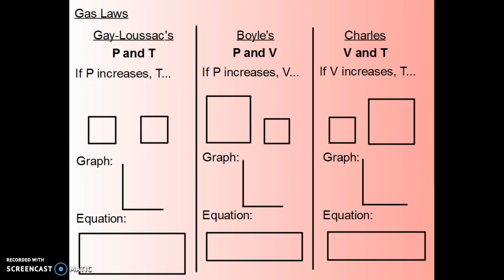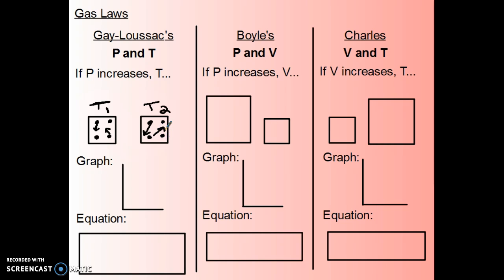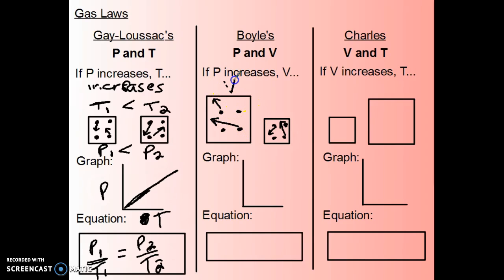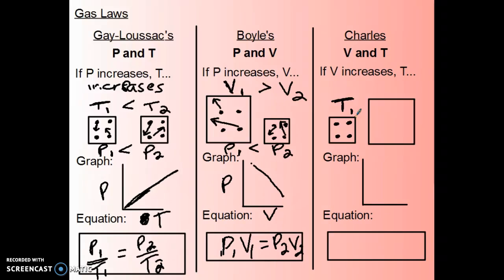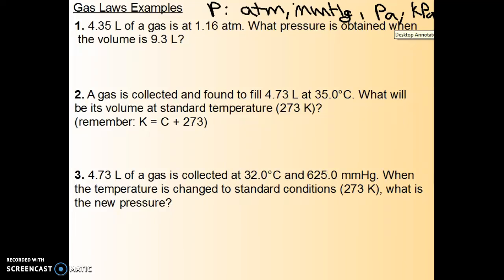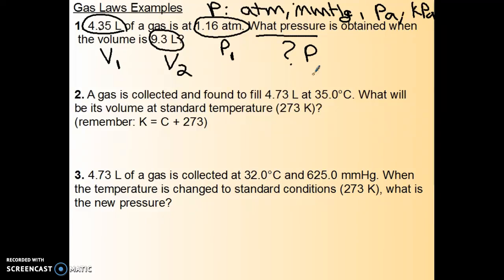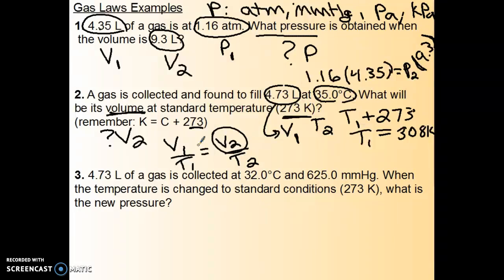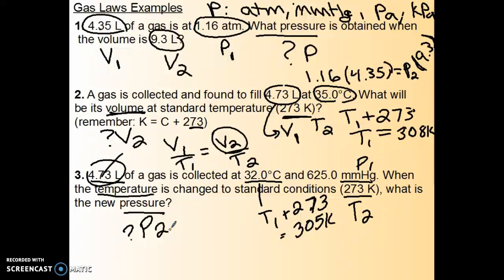Gas Laws Part 1